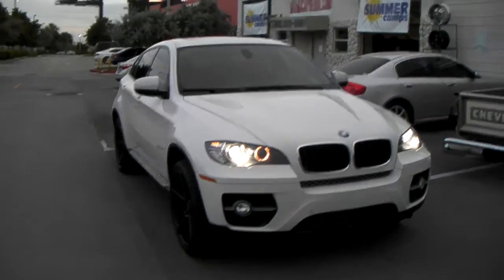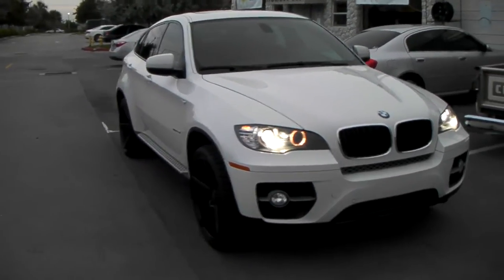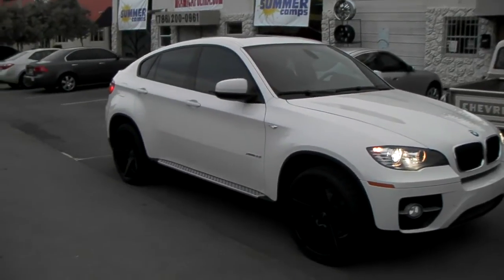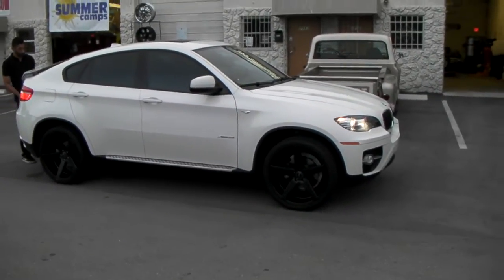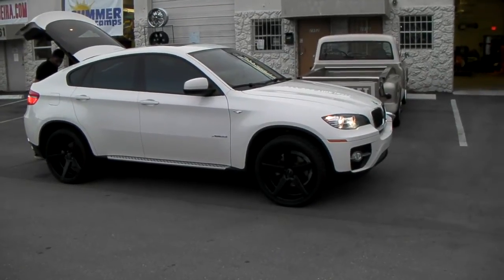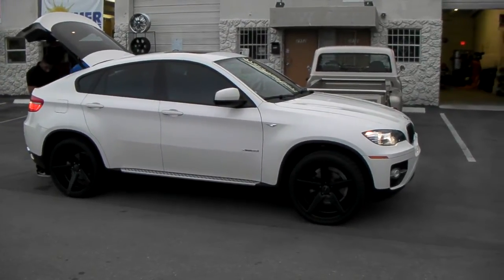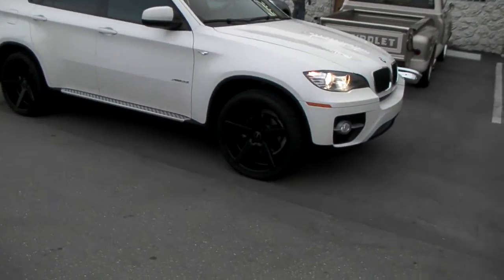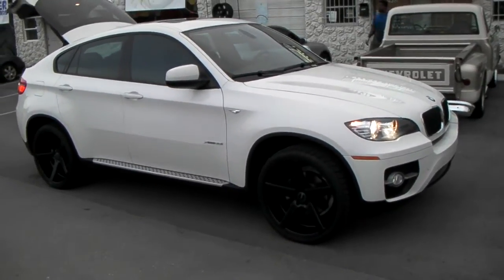877-544-8473 22" Inch KMC KM685 District Wheels 2013 BMW X6 DUBSandTIRES.com Free Shipping